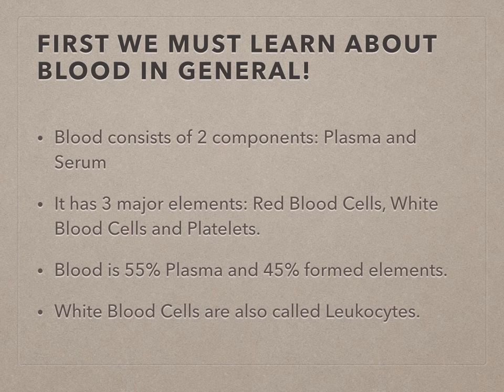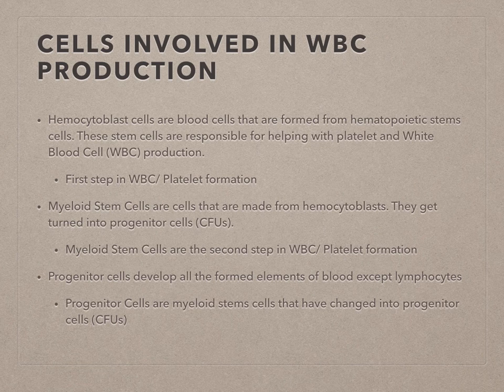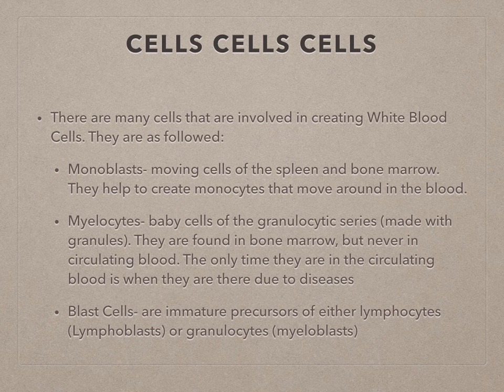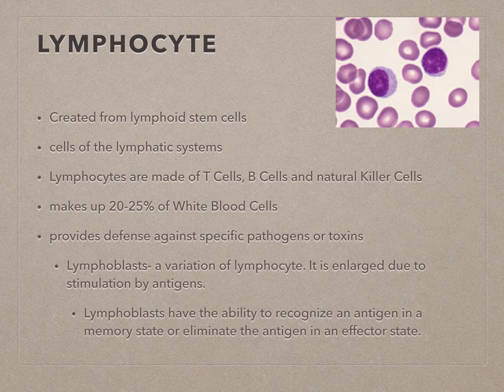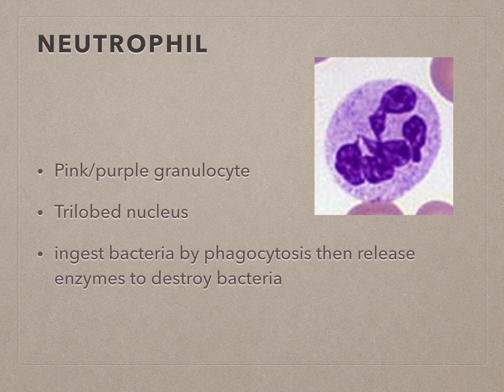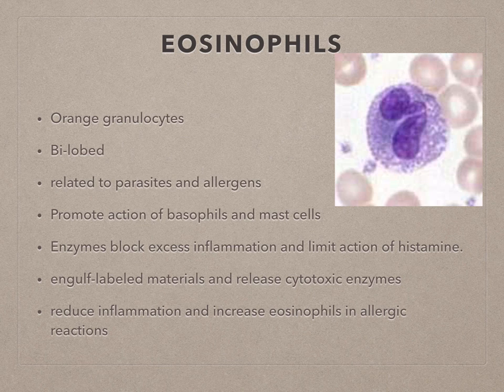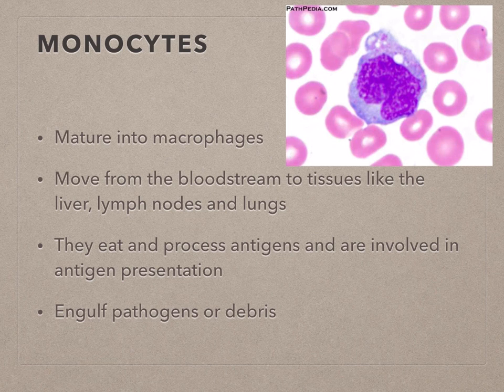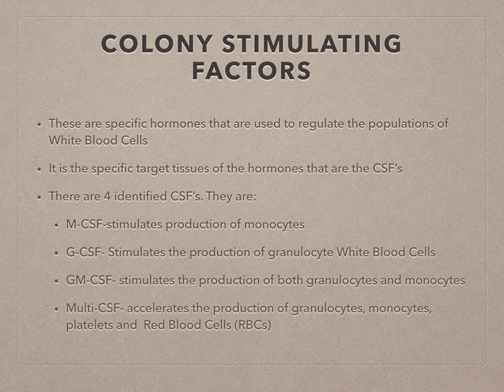Modeling Project WBC production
Bio 202 GCU modeling project for Dr. Sillanpaa